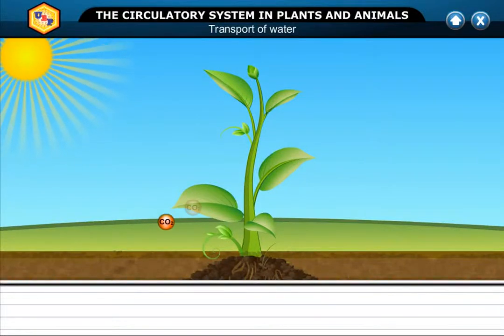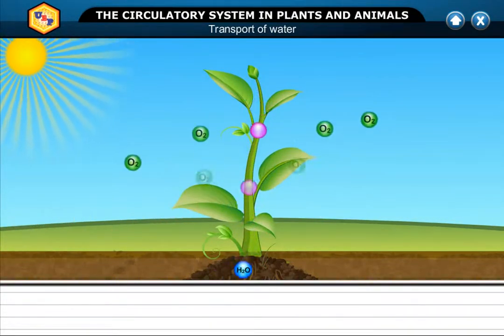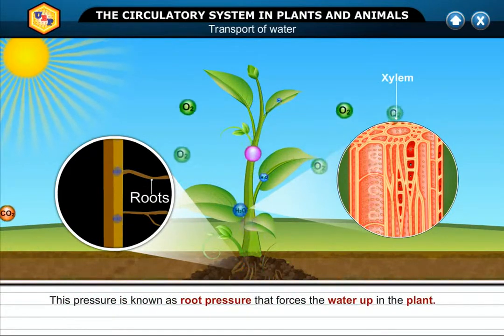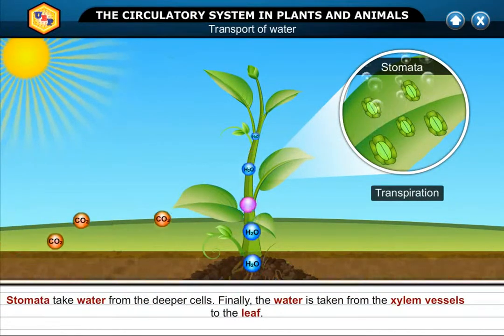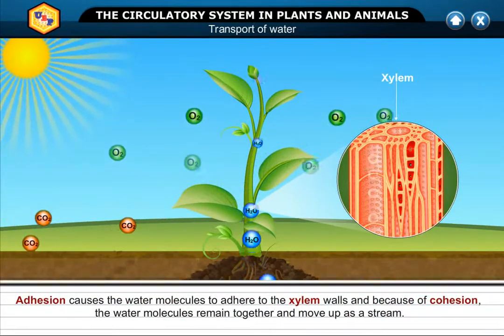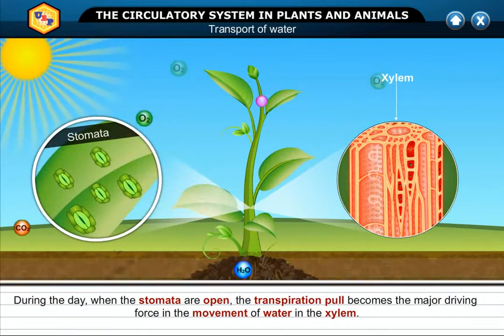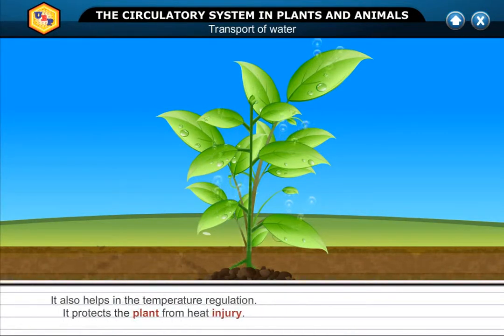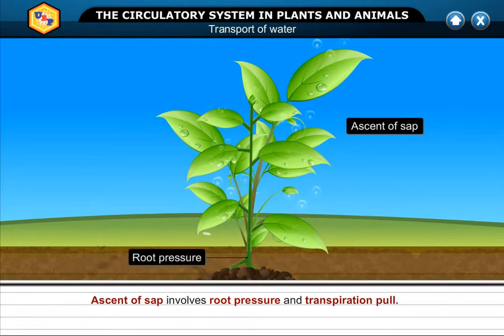Circulatory System - Part 8